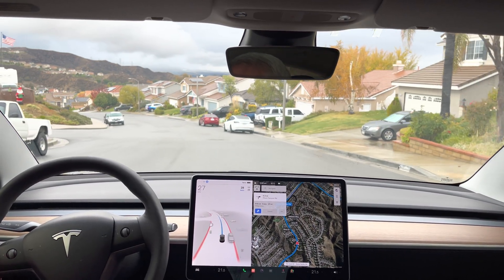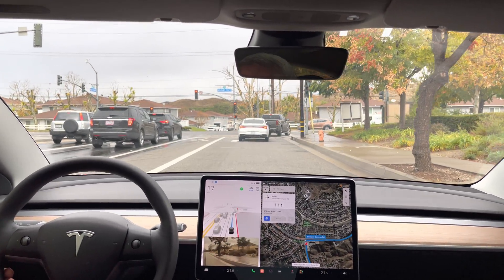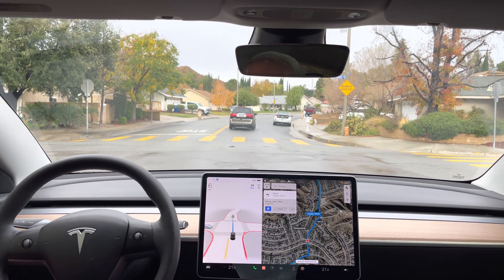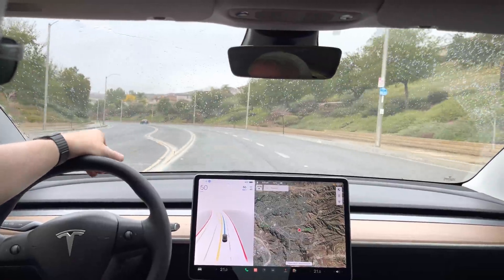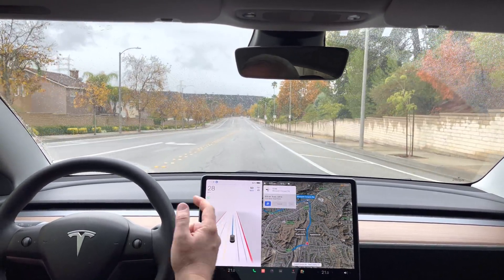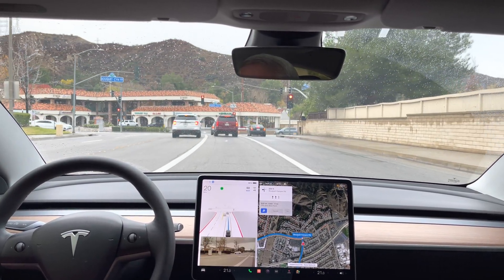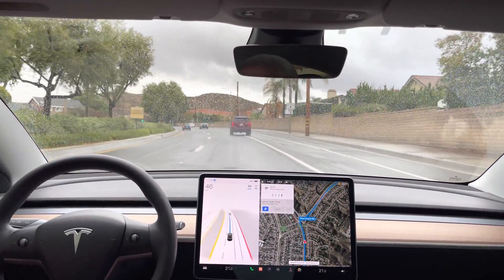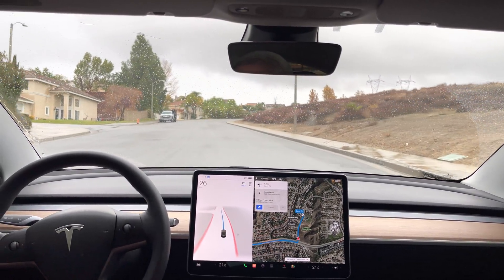Model 3 - Beta FSD 10.8 - Test Loop 1 - 2021.44.25.6 - 24 Dec 2021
Here is my first video showing FSD Beta 10.8 in action on test loop 1.

As you will noticed some improvements in speed control and confidence on turns however still seeing the usual issues I note on my test loop.

The creep forward at the 2 stop signs, slow to make the right turn on Plum Canyon Road being the most notable issues still.

As with most of these beta updates it is a step forward which is awesome!